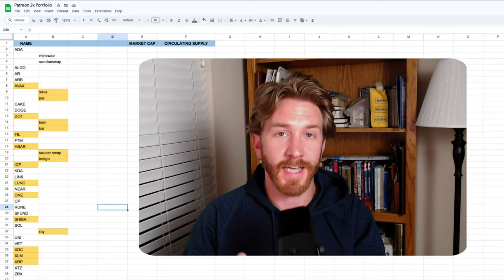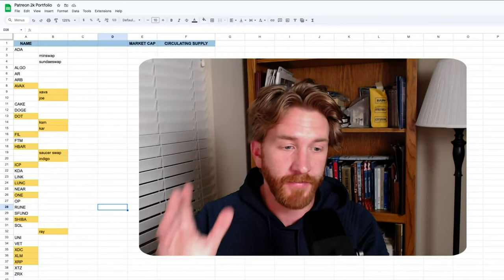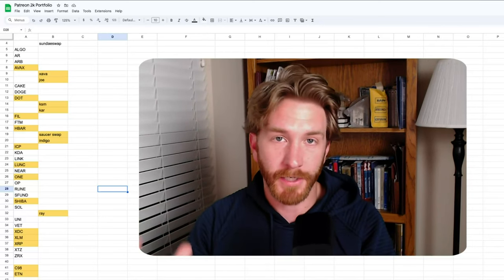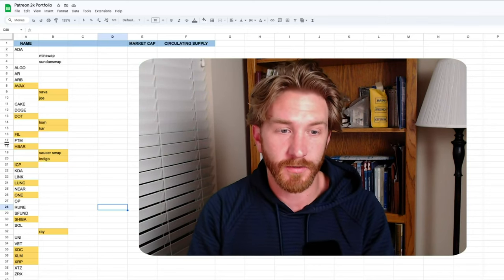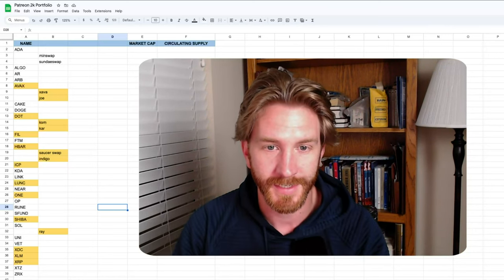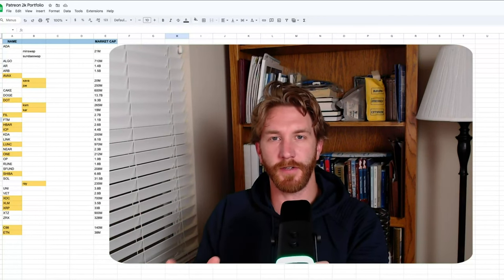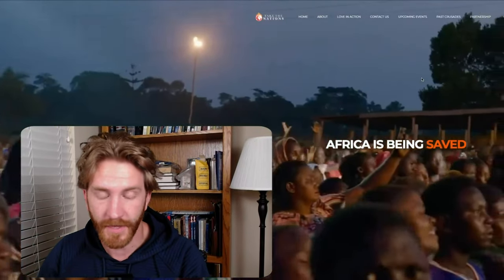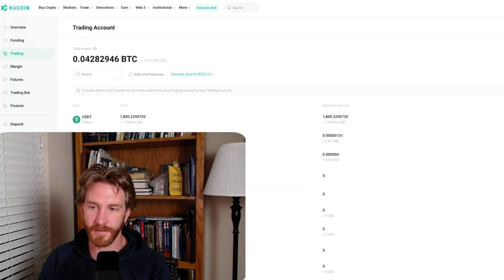The Crypto Portfolio (Patreon Exclusive)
Join my Patreon for everything crypto and watch me trade a portfolio this bull run:

Studio Equipment Breakdown at Bottom Of Page. Leave a one time gift towards the studio needs (87% met, not a 501c3)
 PayPal:

Venmo: philtalks
Cashapp: $philtalks

XRP:
rMrwZBX16HamNtzRrfJr73dtmXLFJ9QSSL

XLM:
GABALL63E6M6ESHP36GKO67WIWGPGGEE7AJ3MJA25QRMORXHIG2LYA6W

💌 Write to me (forwarding address):
Philip Paul
3916 N Potsdam Ave 5231

Studio Equipment
The studio equipment and setup costs approximately $9000
A rough breakdown:
- 3 iphone 12 Pros for video
- 1 Macbook pro with final cut
- 3 iphone shotgun directional microphones
- 4 podcasting microphones
- 3 portable bluetooth mics
- 3 directional microphones
- 35 inch monitor
- 2 softbox lighting kits
- 2 tripods
- 2 phone holders with cold shoe for directional mics
- logi webcam
- Table, chairs, keyboard, speakers, cables and more.